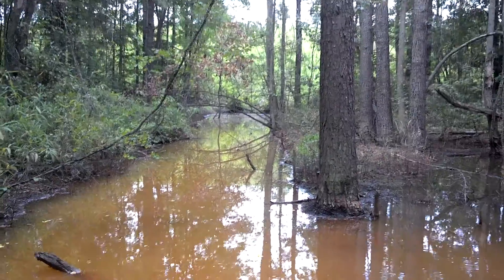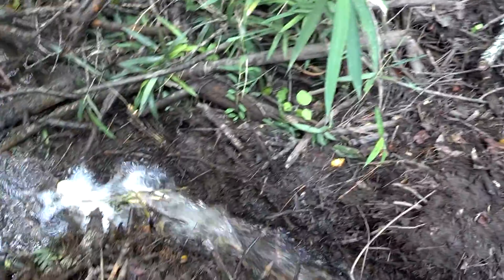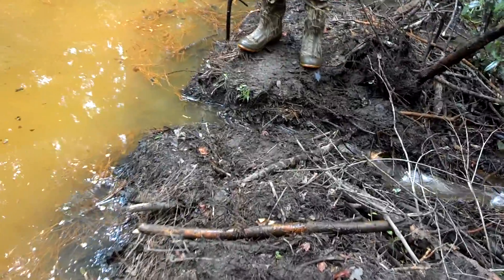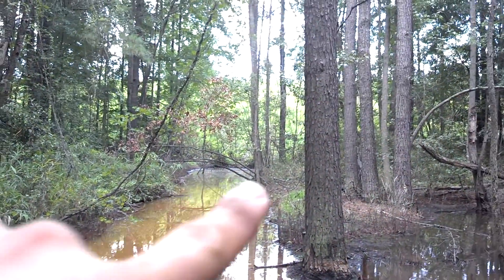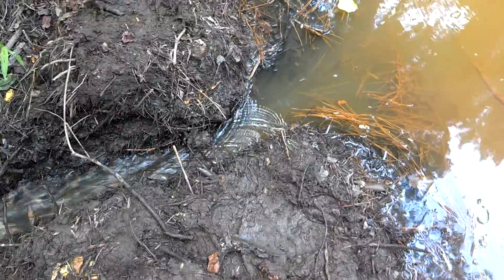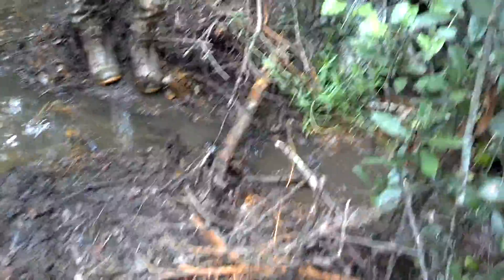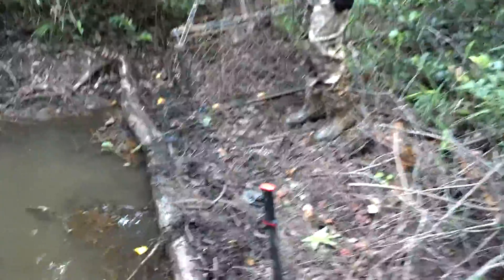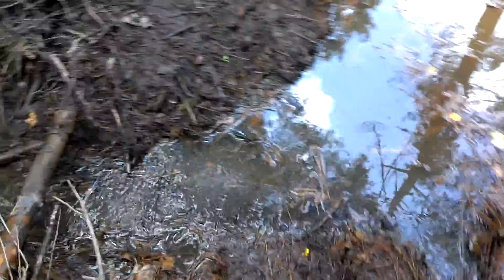Beaver Trapping and Removal Columbia SC Allstar Wildlife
Beaver Extraction in Columbia SC.  This property has beavers that are damaging trees and creating dams everywhere.  Call the Wildlife Experts today!